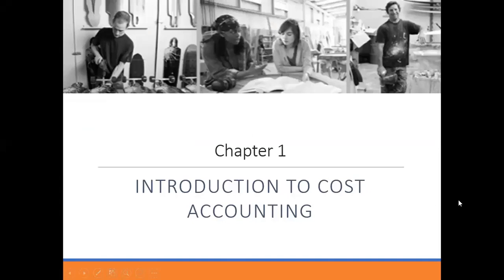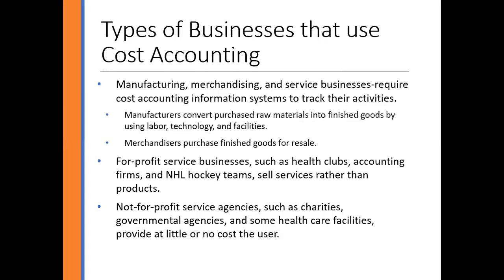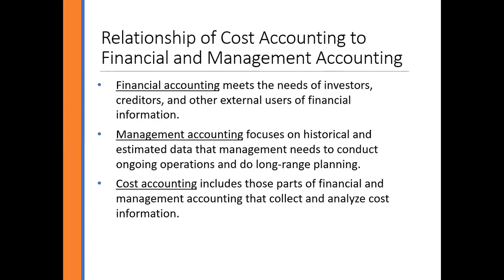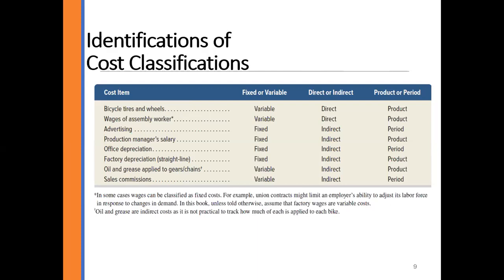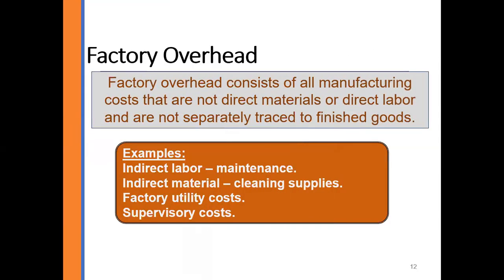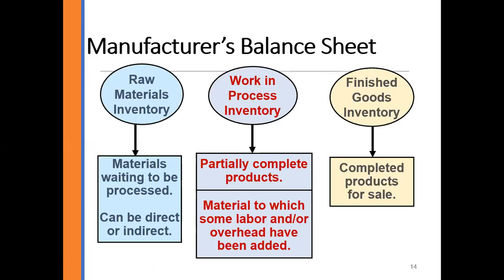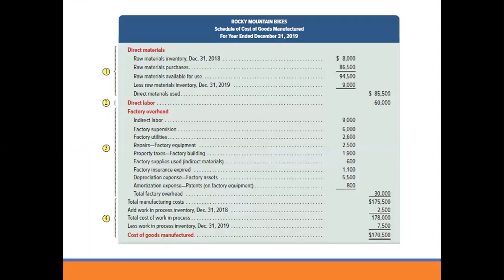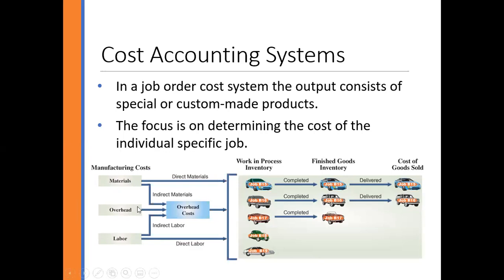Chapter 1 Recorded Lecture